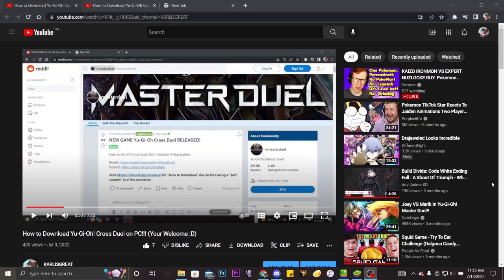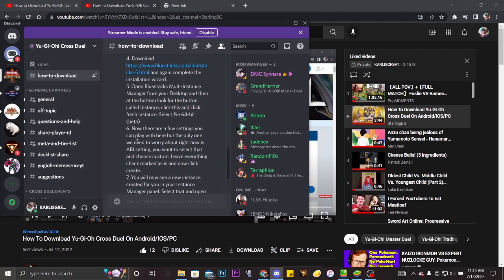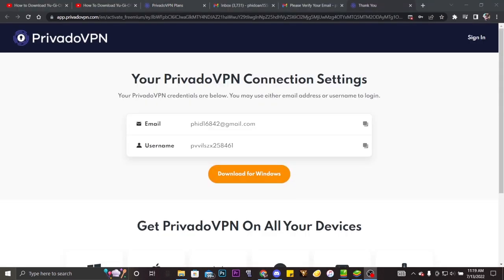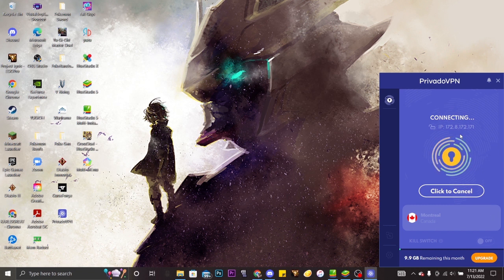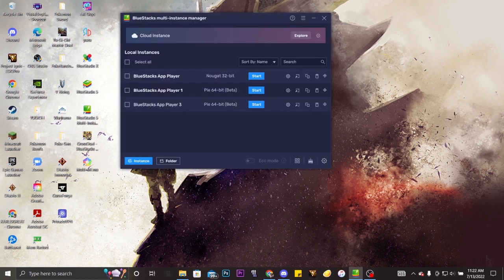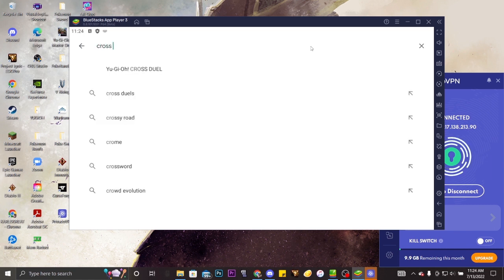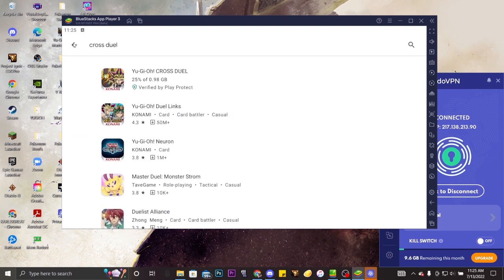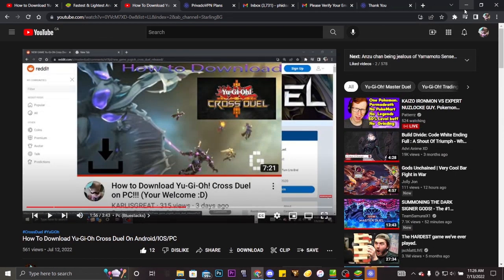How to download Yu-Gi-Oh! Cross Duel on PC UPDATED!!! (NO LONGER WORKS)